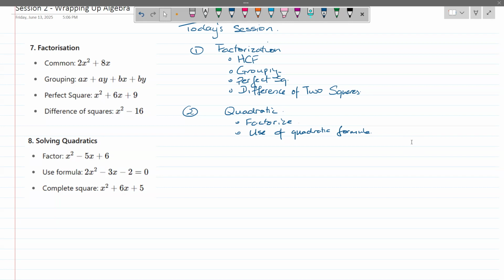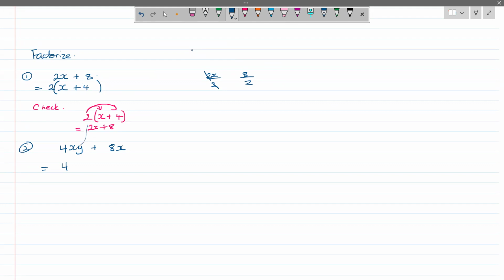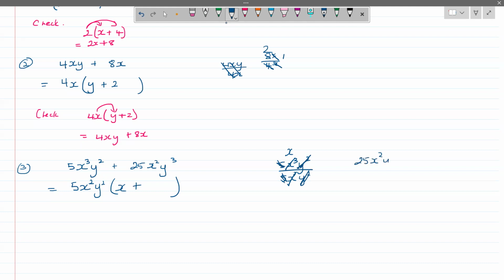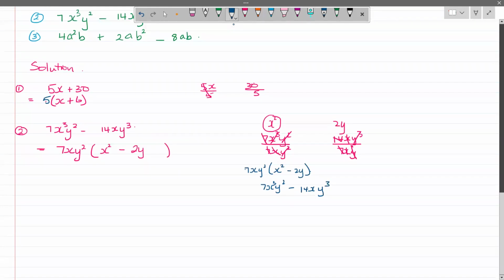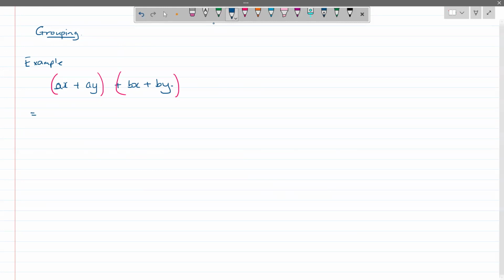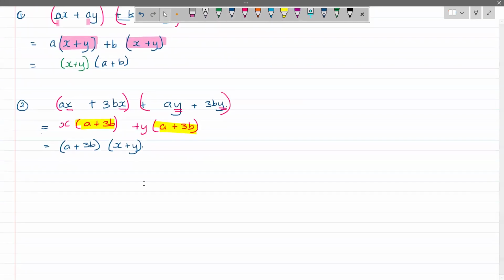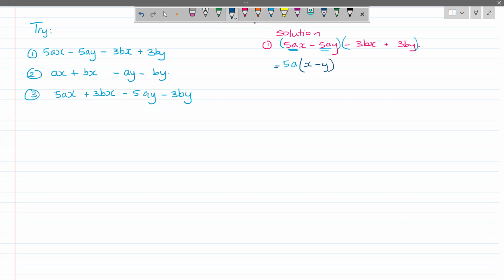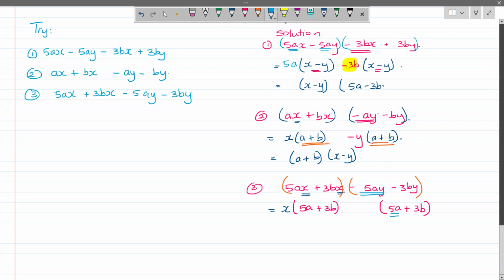Form 3 & Form 4 Algebra: Factorization Made Easy (HCF & Grouping Techniques)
Feeling stuck on algebra factorization for your CSEC Math exam? You're not alone! This video is your go-to guide for mastering two fundamental techniques: the HCF Method and the Grouping Method.

Join us for this Trinidad and Tobago and Caribbean-focused exam prep session where we make complex algebraic expressions simple. We'll walk you through:

Identifying the Highest Common Factor to simplify expressions.
The strategic steps of factorization by grouping.
Practical examples that mirror CXC past paper questions.
Get ready to transform your understanding and boost your grades. This is essential secondary school math help designed to get you ready for success!